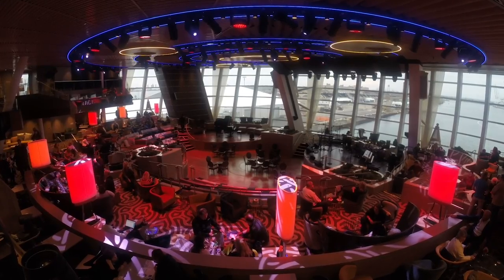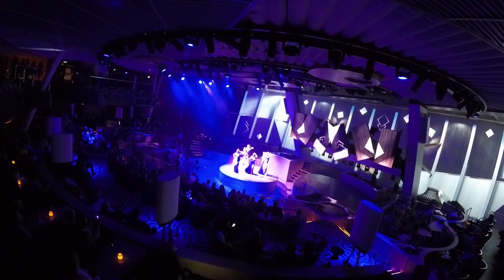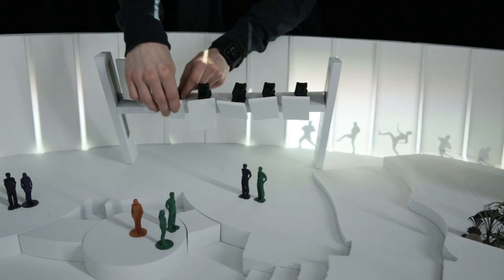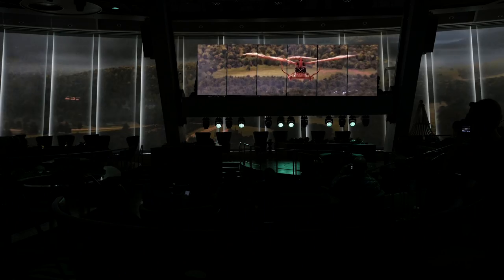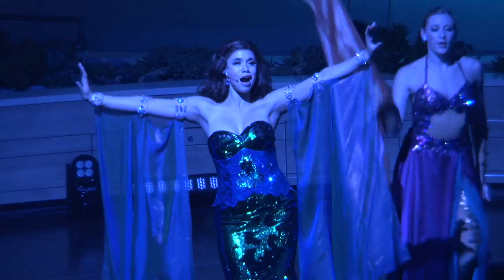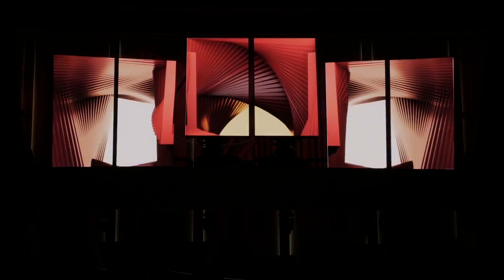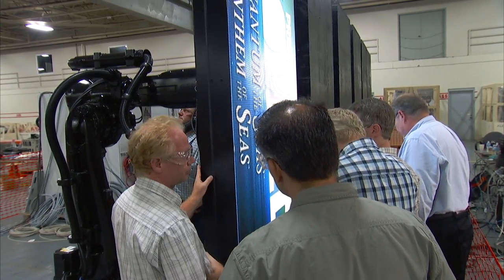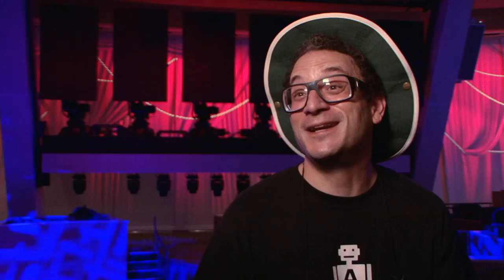Fusing Technology and Entertainment: Inside the Revolutionary Two70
As part of the one of the best cruise vacations, Anthem of the Seas, Royal Caribbean's Two70 fuses highly advanced robotic and projected technology with live performances to create a entertainment experience like never before.

Learn more about all of the exciting things to do onboard